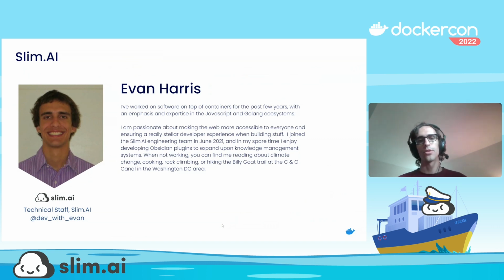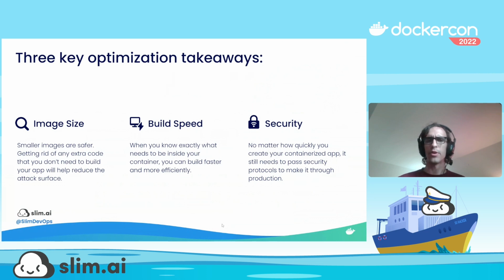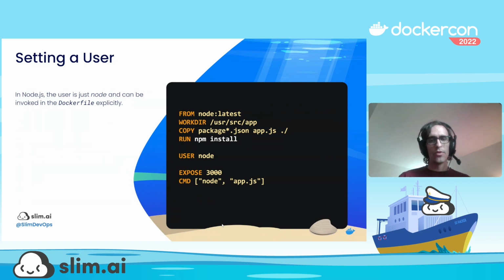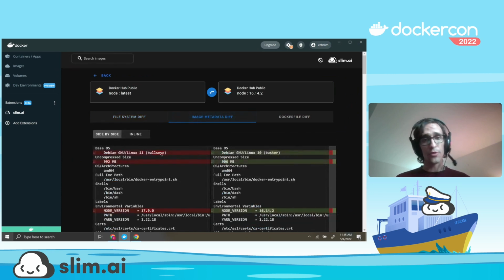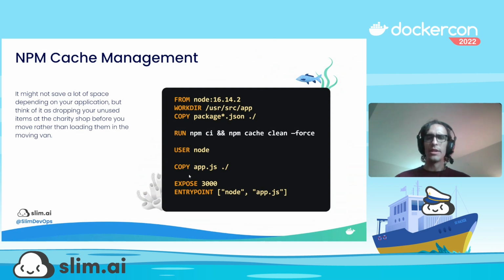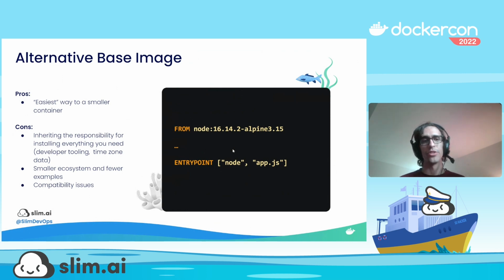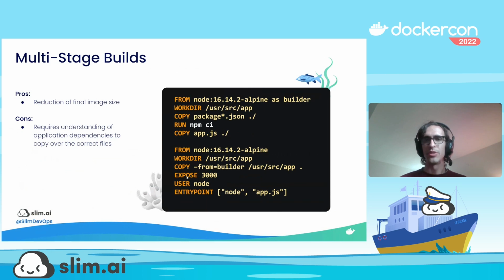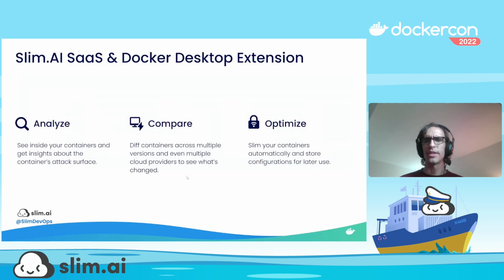Creating Production Ready Containers: What Devs Need to Know to Secure Their Containers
Learn how to secure your containers using Node.js. Get started with Docker and follow along

It may be simple to create a containerized app, but taking it to production is an entirely different ball game. In this hands-on demo using a Node.js example, we’ll demystify what’s necessary to make a container “production ready” — and go over common best practices for securing your container. You’ll learn how to optimize for three key items:

- Image size
- Build speed
- Security

You’ll also learn common techniques for hardening containers, from manual tweaks to multistage builds and popular open-source tools, and the trade-offs between them. After watching this talk, you’ll have what you need to to ship confidently, efficiently, and securely.

• Speaker:
-  Evan Harris, Technical Staff at Slim.AI